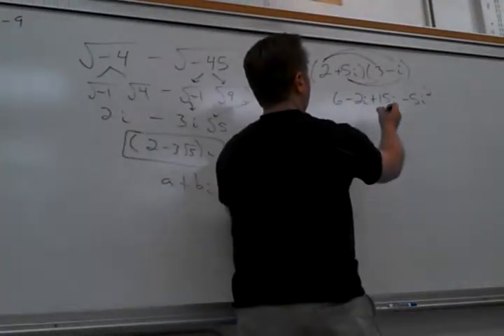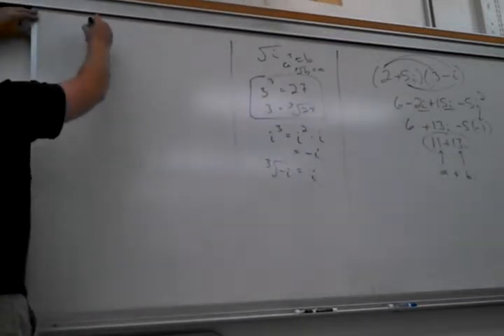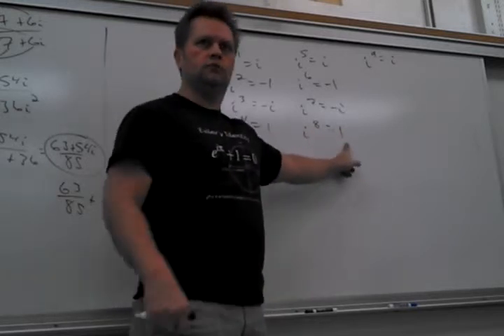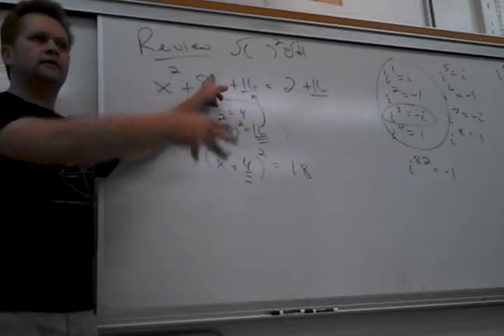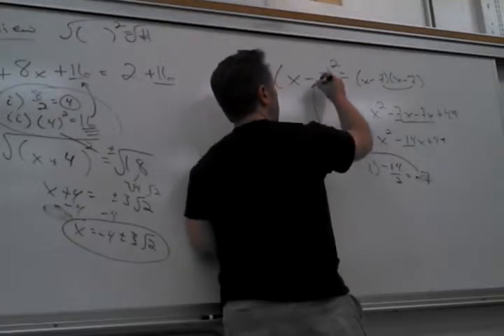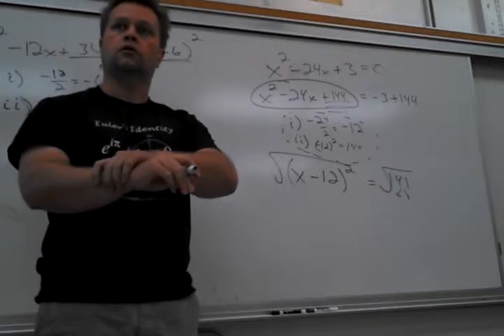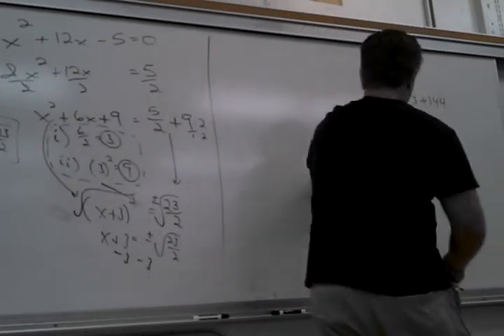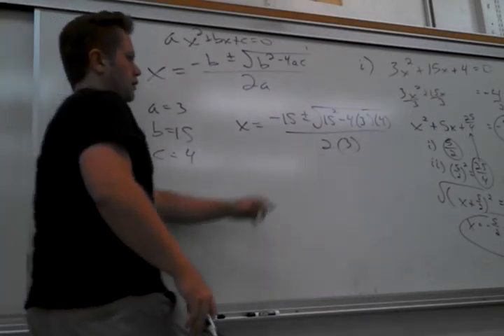Math 103, Nov 6 Lecture